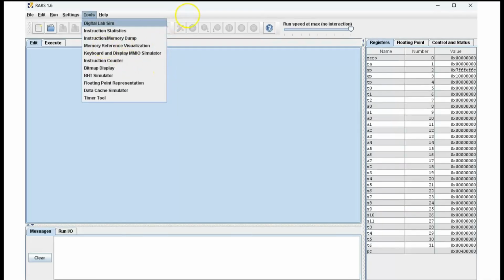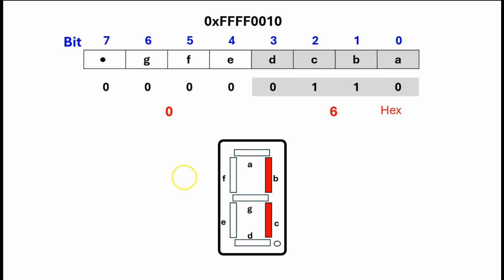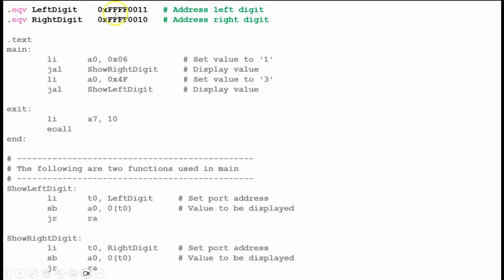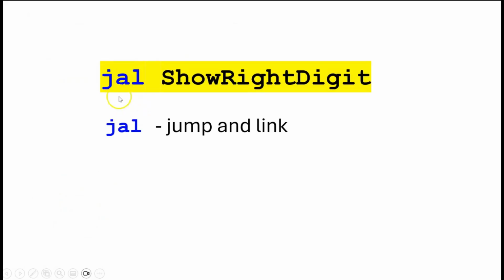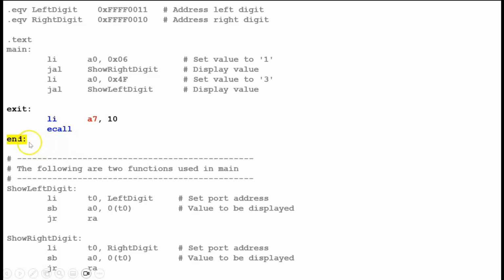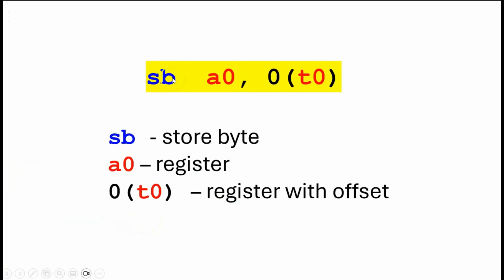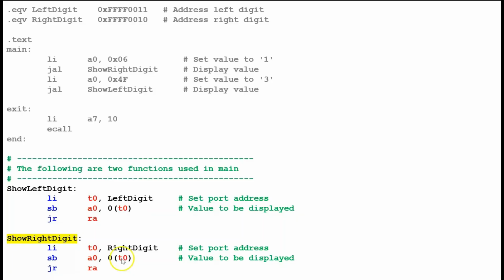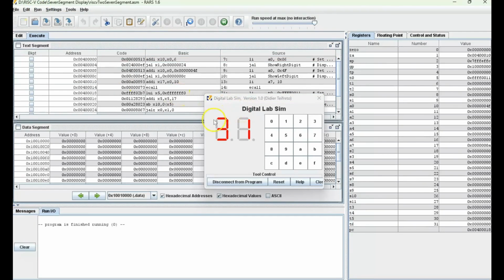#106 Digital Lab Sim - 7-Segment Display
In this video I am going to you how to program the RARS seven-segment display